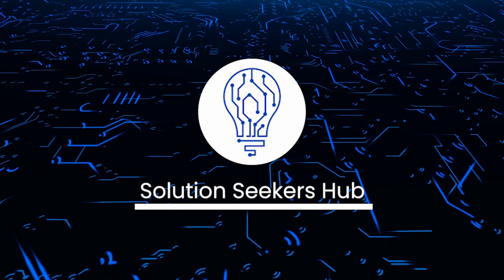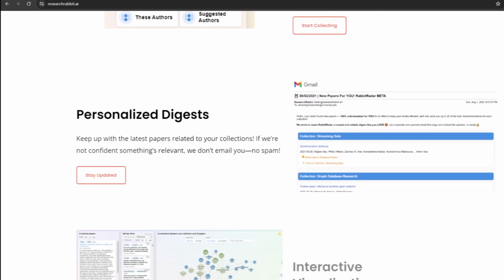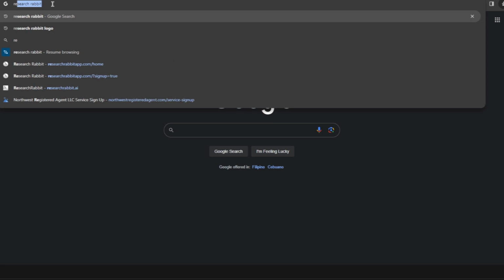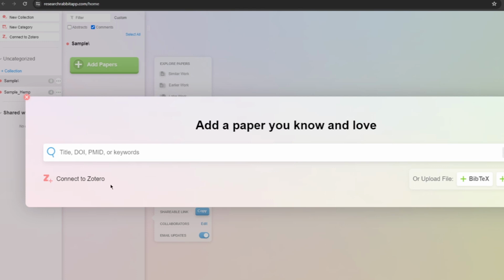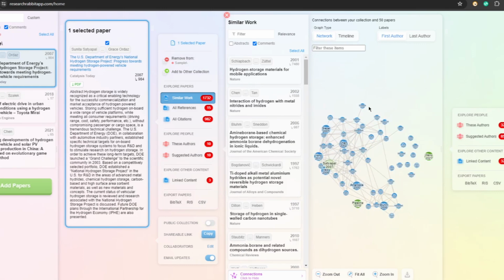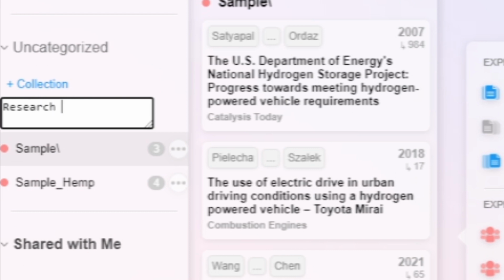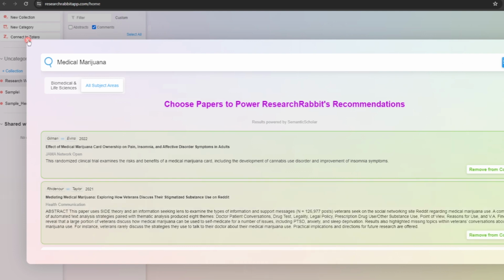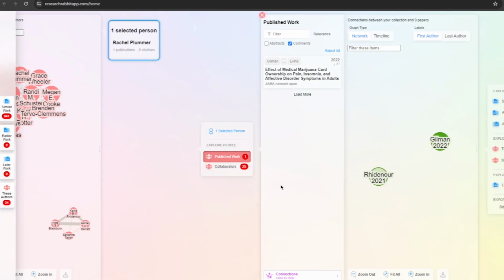How To Use Research Rabbit For Literature Review (2024)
In this tutorial, we delve into the functionality of Research Rabbit, a cutting-edge tool designed to streamline the literature review process. Whether you're a student, researcher, or professional, mastering Research Rabbit can significantly enhance your efficiency and productivity in gathering relevant academic resources. Join us as we navigate the interface, explore key features, and uncover tips for maximizing the utility of this powerful research companion. By the end of this video, you'll be equipped with the knowledge and skills needed to harness the full potential of Research Rabbit for your literature review endeavors.

00:00 Introduction
00:13 What is Research Rabbit?
00:48 How To Use It?
01:14 Add Papers
02:00 Organize your collection